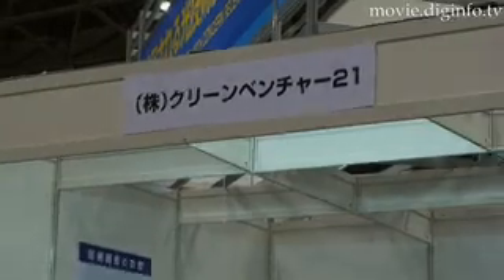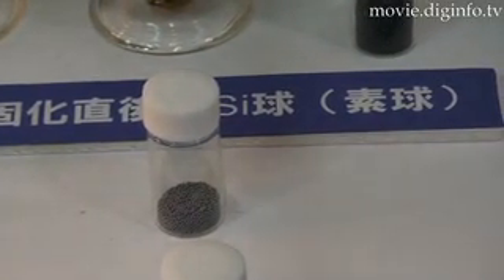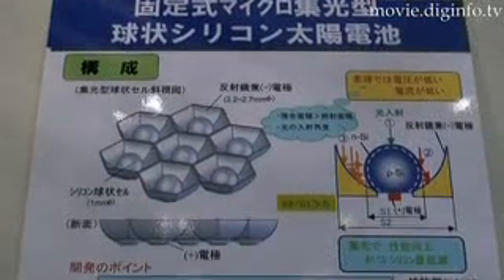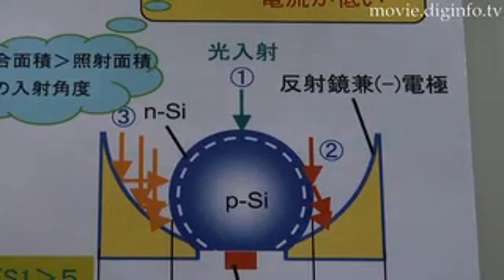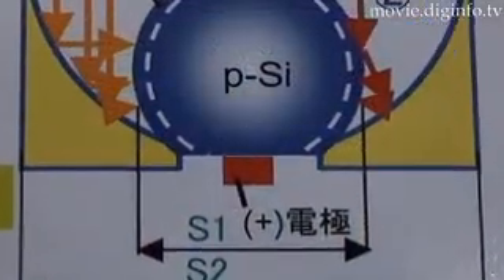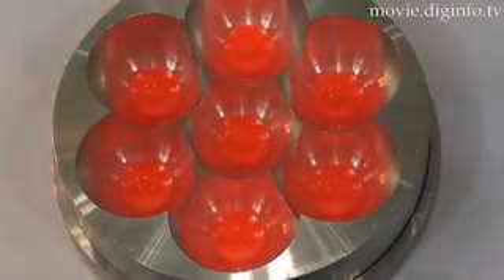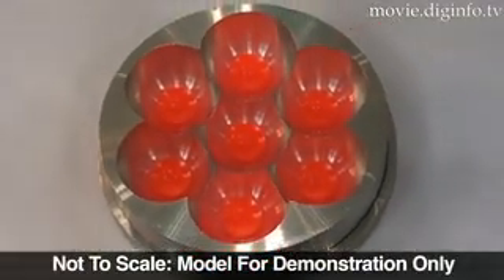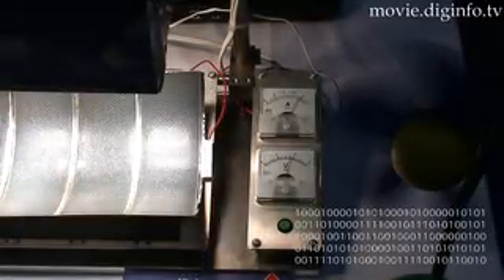Clean Venture 21 Spherical Solar Cells : DigInfo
In the search for alternative energy Clean Venture 21 have developed a new spin on solar.
Their Spherical Silicon Solar Array are made from silicon spheres 1mm in diameter which sit in a reflector which is 2.2 to 2.7mm in width.
The sphere catches and stores the incidental light on its n-Si (or sphere surface) and transfers it to the p-Si (its internal sphere) which is in turn connected to a p-electrode. Clean Venture 21 also utilizes traditional flat-type arrays as well.

"These cells here are in a 5cm x 15cm formation- each individual cell has a 1mm silicon ball inside it and it has an overall efficiency conversion rate of about 10%. In other experiments we have had efficiency rates of about 12%. Very soon we'd like to achieve 13 to 14% rates."

The benefits of their Micro condensing type spherical silicon solar array is that it's 5 times cheaper to make, uses 5 times less material, and requires half the energy to reproduce than its contemporaries.